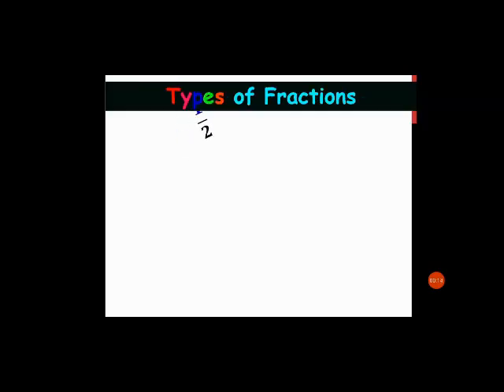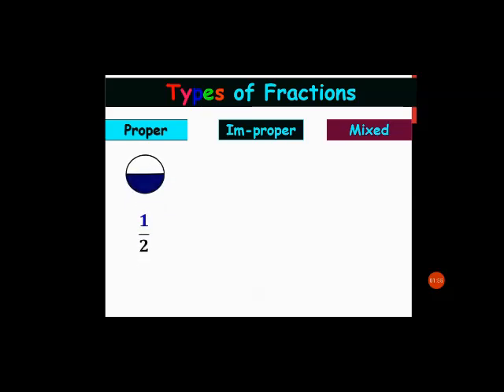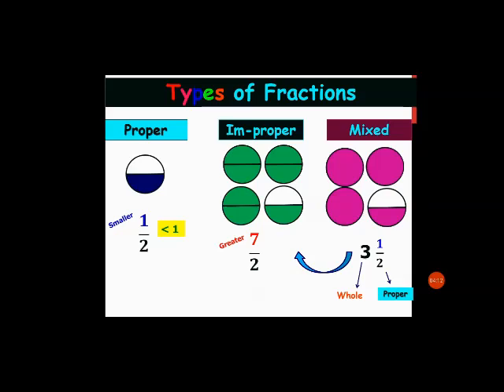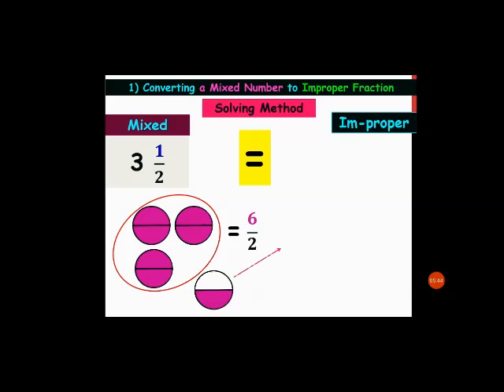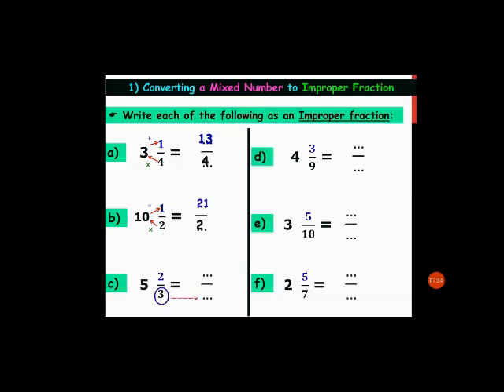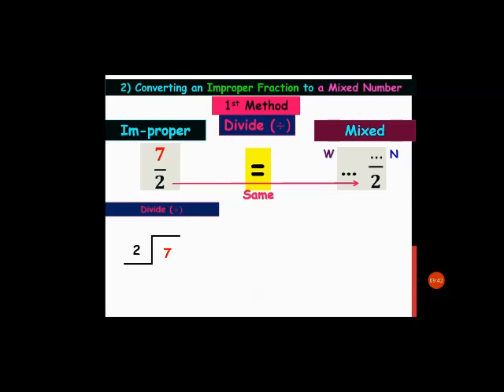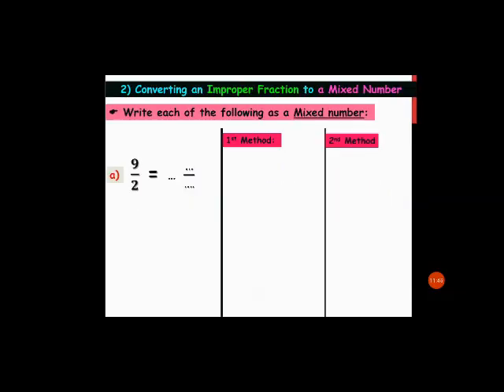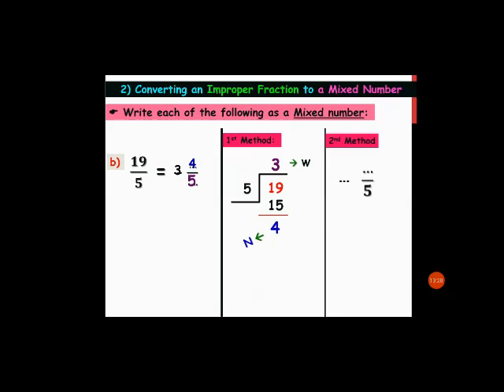NUR Education | Math | Types of Fractions.